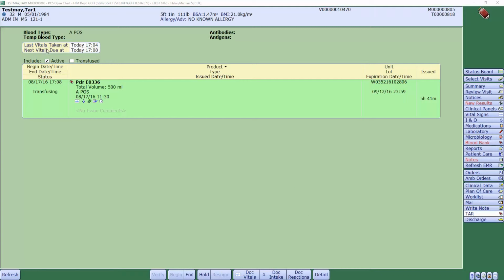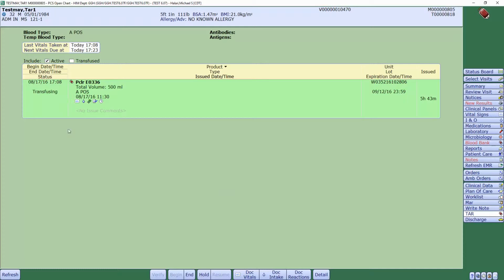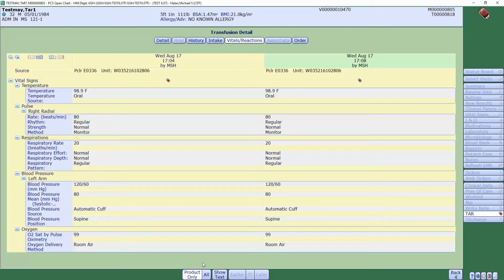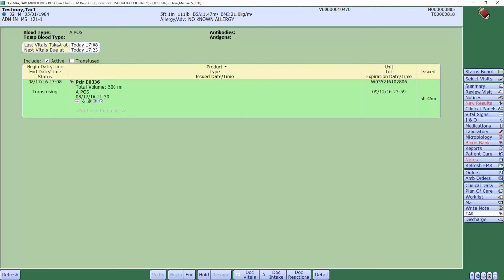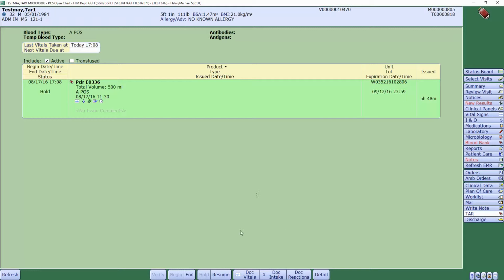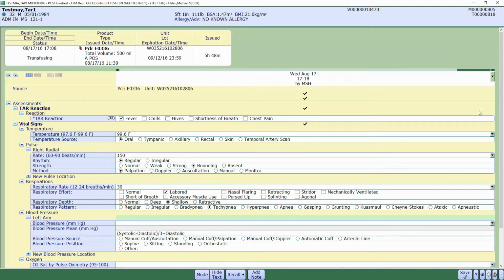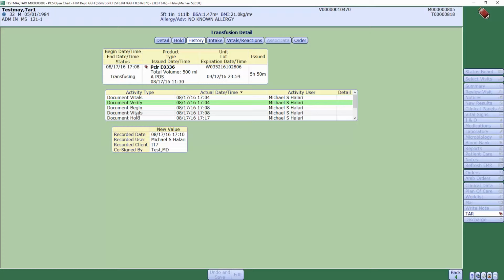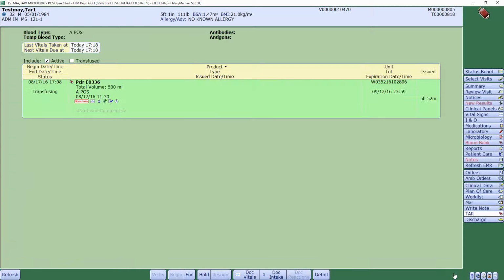10 3c TRANSFUSING vitals, footer, hold, resume